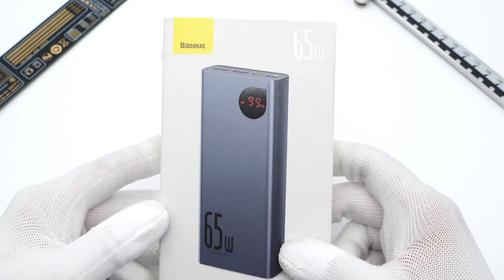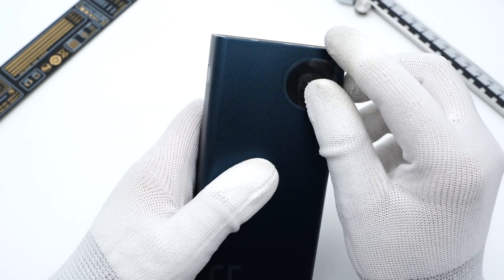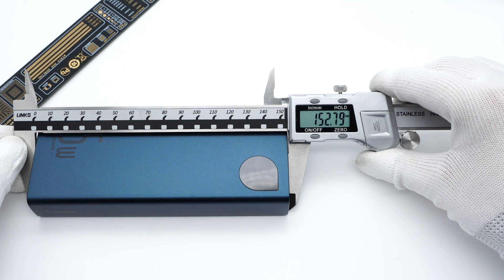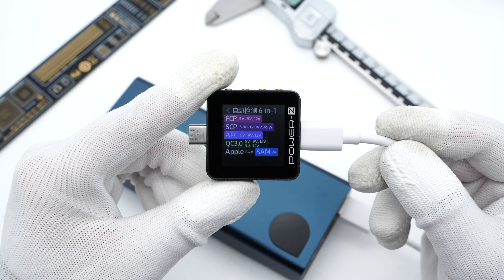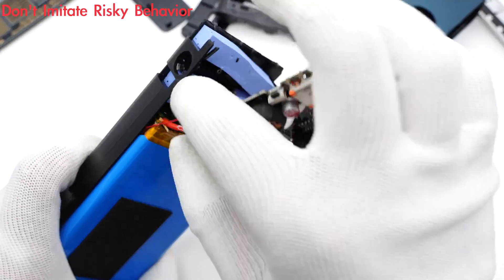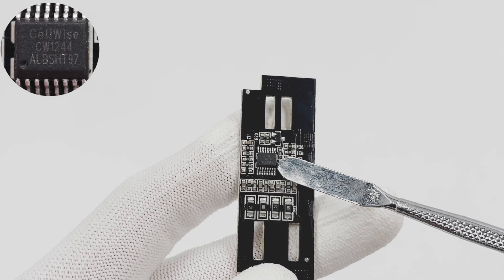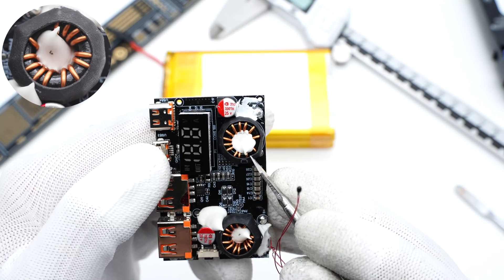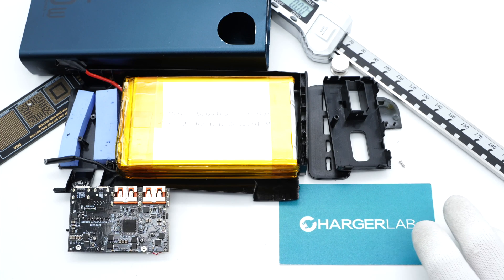Teardown of Baseus Adaman 65W 20000mAh Digital Display Power Bank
Introduction
Today, we got another Baseus 65W power bank of the Adaman series.
Its overall design is almost the same compared to Baseus 30W power bank.
But the capacity reaches to 20000mAh.
Let’s go ahead and check what's inside.

Battery Protection Chip: CellWise CW1244
Battery Protection MOSFET: Allepic Semi CWT361AE
Primary Controller: Silan SD59D24B
Hybrid Capacitor: BERYL (100μF 25V)

Chapter
0:00 Intro
1:44 Test
2:45 Teardown
3:50 Analysis
5:32 Summary